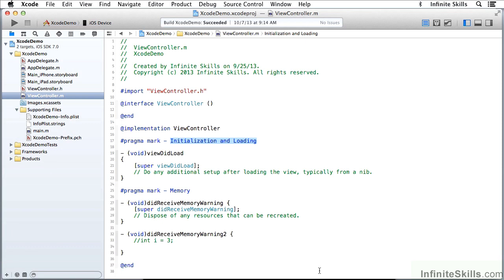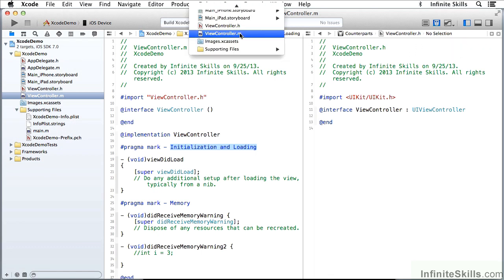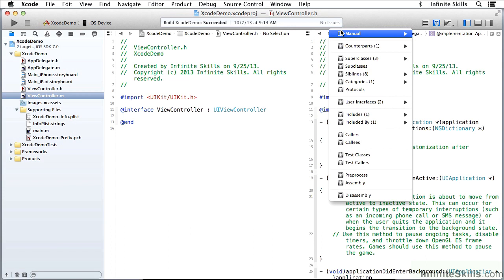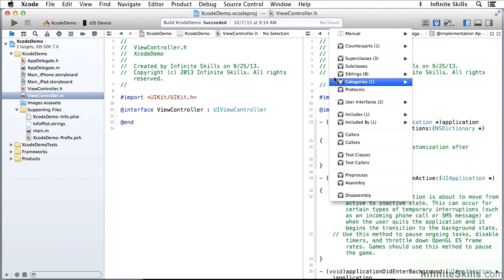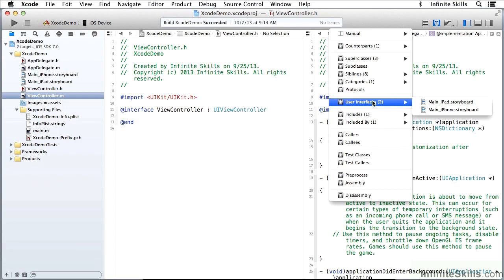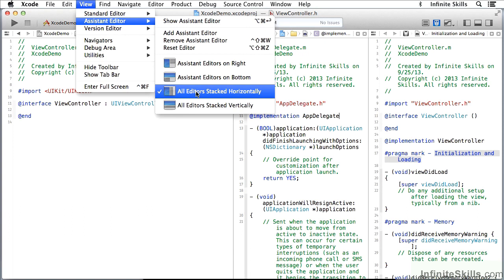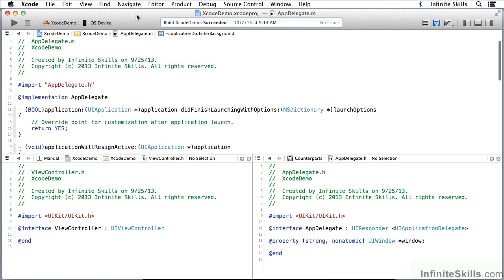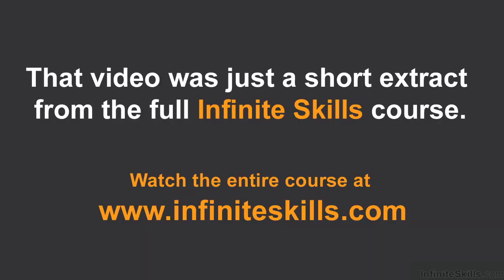Objective-C Programming Tutorial | Working With The Assistant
Want all of our free Objective-C training videos? Visit our Learning Library, which features all of our training courses and tutorials

More details on this Objective-C Programming training can be seen This clip is one example from the complete course. For more free Objective-C tutorials please visit our main website. YouTube